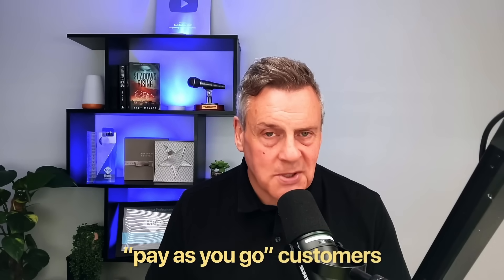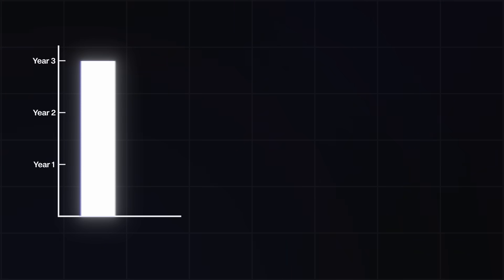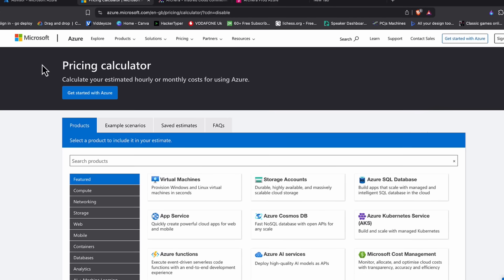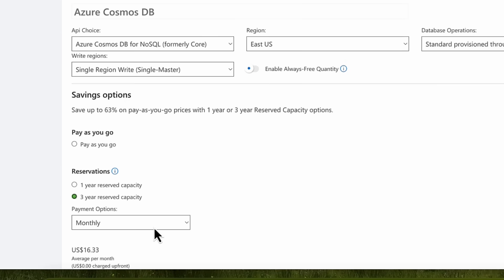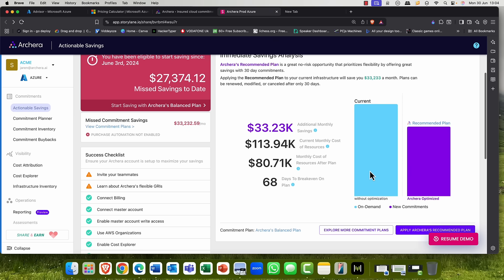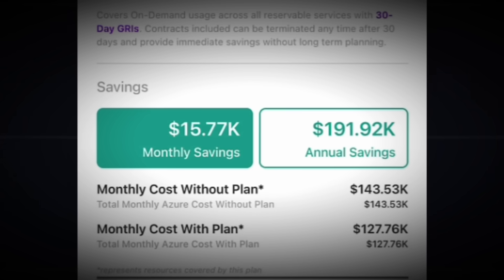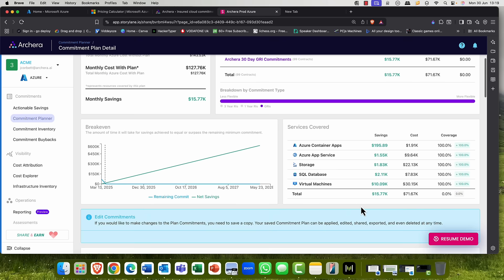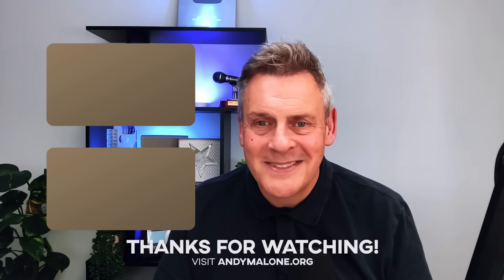Insane way to save THOUSANDS on Microsoft Azure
Stop wasting money. Looking at cost planning for Azure resources such as Microsoft virtual machines for large projects, it can be bewildering. Sure, you could spend hours wading through Azure’s cost planning tools, trying to decipher the myriads of potential discounts. But sadly, many just don’t have the time, and in most cases end up opting for the simplest Pay as You Go (PAYG) solution. This, of course often ends up being the most expensive. So, now you’re six months over your migration project and that PAYG option is costing you an arm and a leg. It’s at this point I discovered Archera’s FREE platform.

Archera’s cloud procurement and management solution helps you not only plan cloud resources for your projects but can also provide concise details on the savings that can be made on a Microsoft Azure Consumption Commitment (MACC, all of which is FREE.  But, committing to a 1 or even 3 year contract can be precarious. But this is where Archera’s unique Cloud Commitment Insurance can help. With plans starting at just 30 days, imagine yourself committing to a 1 year contract, and suddenly finding yourself finishing 3 months early. In this scenario Archera will refund you the difference to ensure your budget remains balanced. Seriously, if you haven’t discovered Archera yet, you have nothing to lose, the platform is FREE!